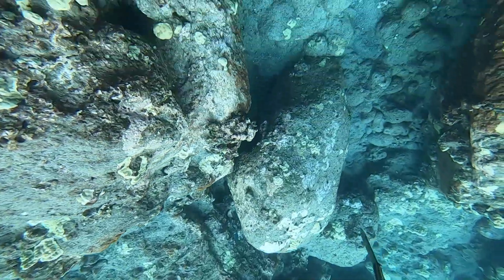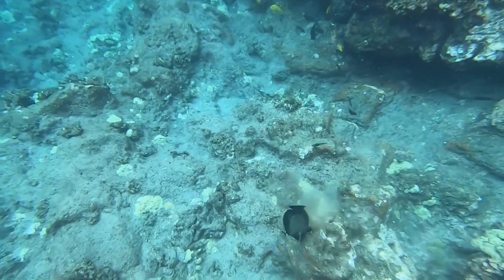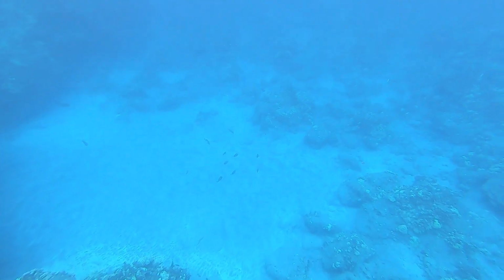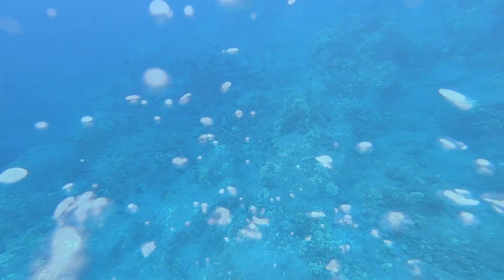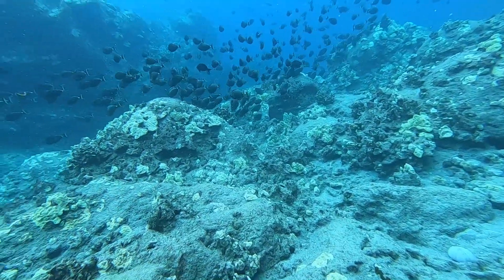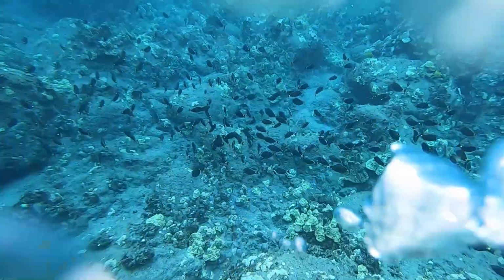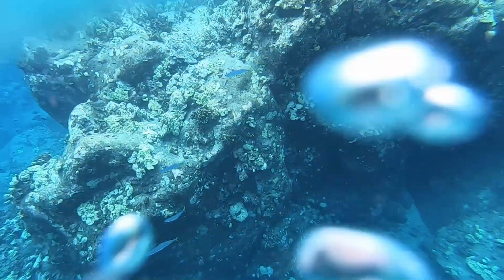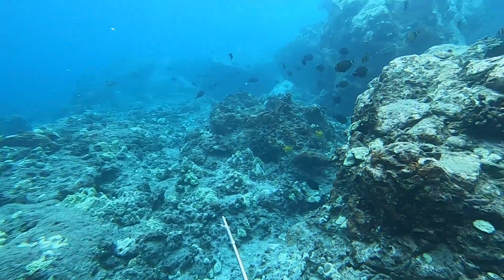Spearfishing the Shallows - Back to the Ocean - Post COVID - Big Island of Hawaii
This was my first dive since I came down with COVID. It was a great day.

OMGear Scuba Diving Mask with Camera Mount

Cressi Men's Standard Crew-Neck

SEAC Shout, Long Fins for Scuba Diving, Spearfishing and Freediving

SEAC Apnea, Backpack Shoulder Bag for Long Fins